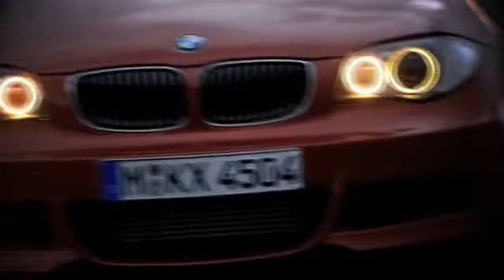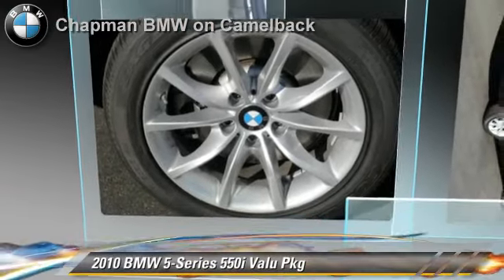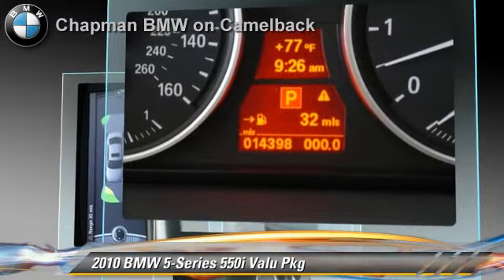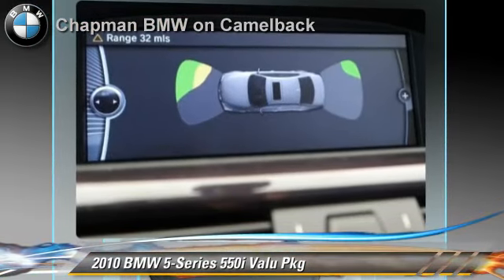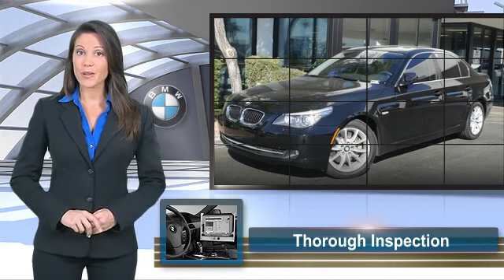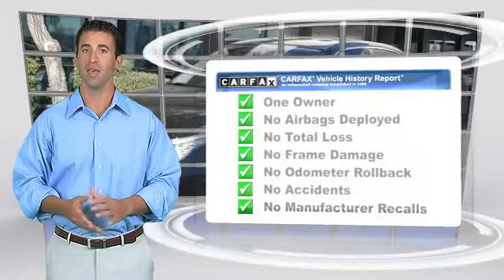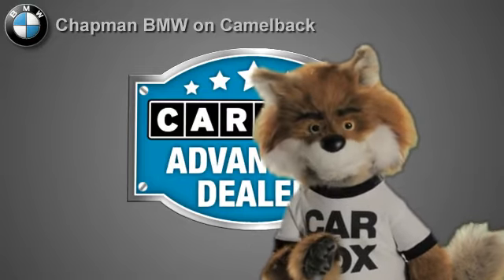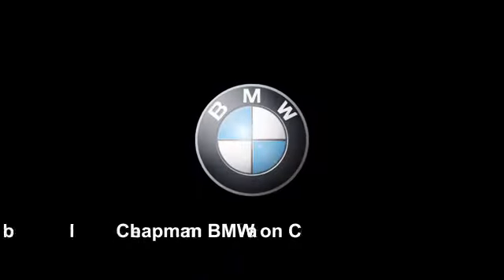Chapman BMW on Camelback, Phoenix AZ 85014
[DFIN:2:2569191:I:9DABA8F2:065ea05c5c4f9c71390f4d7b35a527d2]